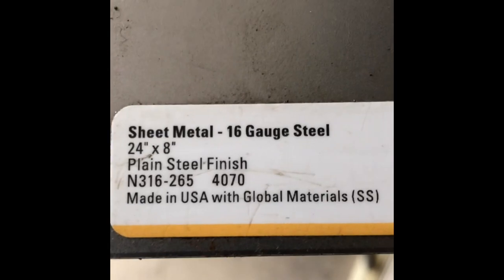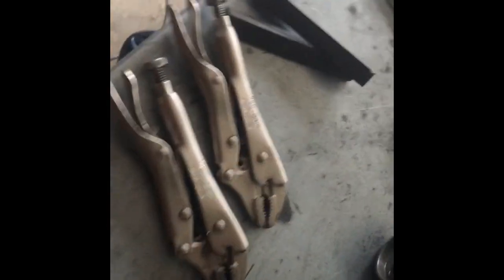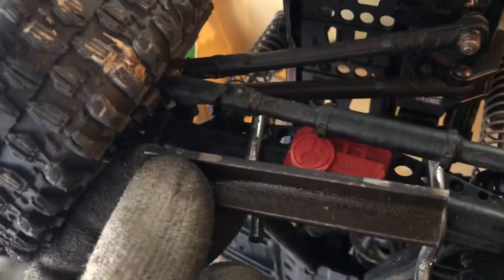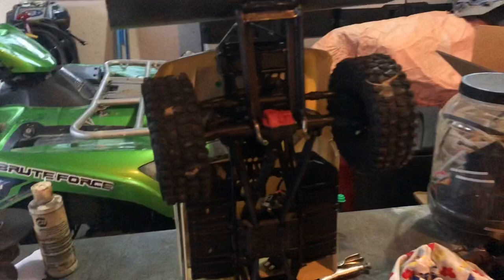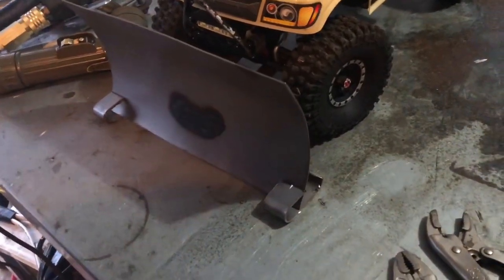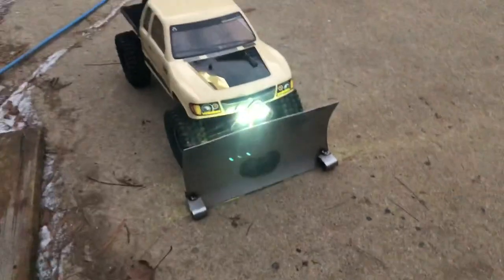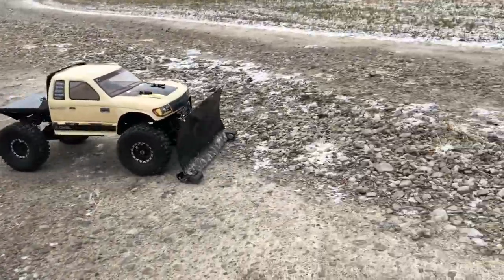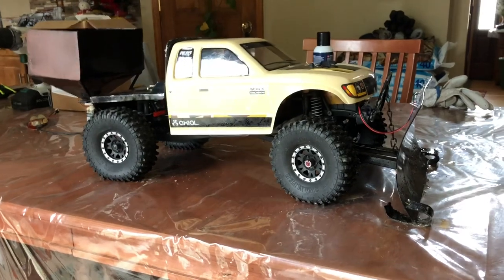DIY Rc snow plow build! Build Test and tips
Links to salt spreader video and running video below.

I’m using a completely stock axial honcho Scx10ii in the video. Running the stock motor esc servo gears, driveshafts ect. All stock except the tires and wheels. Have any questions?